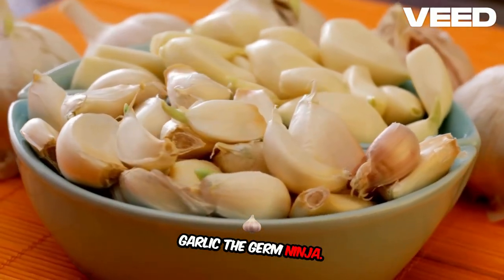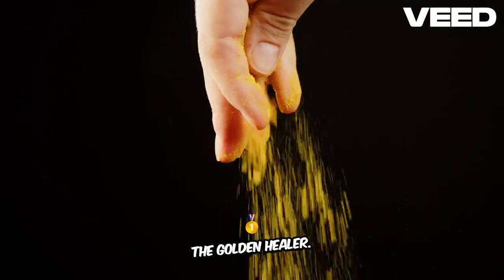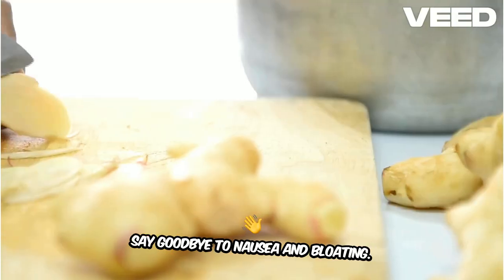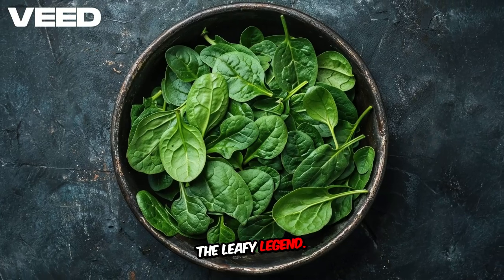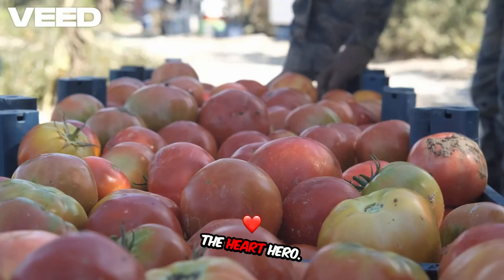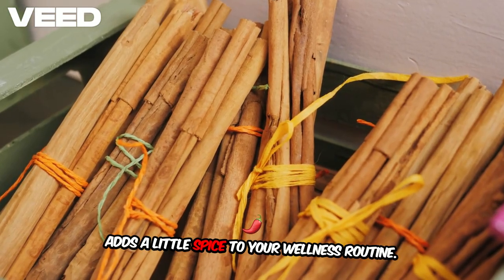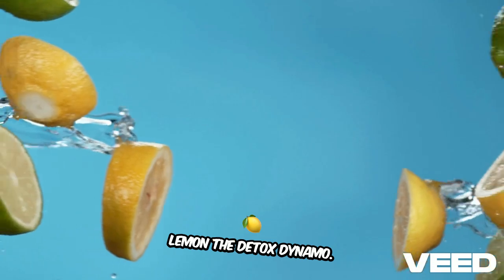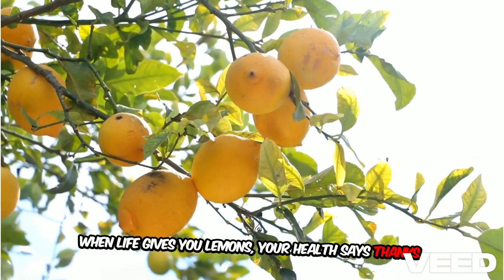Superfoods in Your Kitchen Revealed!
8 Superfoods Hiding in Your Kitchen! 🍋🧄🍅

Did you know your kitchen is secretly packed with powerful superfoods that can boost your health and well-being? Here are 8 everyday ingredients backed by science that deliver big benefits:

Garlic – Rich in allicin, it boosts immunity and fights off germs naturally.

Turmeric – Curcumin reduces inflammation and supports joint and brain health.

Ginger – Eases nausea, improves digestion, and reduces bloating.

Spinach – Packed with iron, folate, and antioxidants for energy and cell repair.

Tomatoes – Full of lycopene, supporting heart health and reducing cancer risk.

Cinnamon – Balances blood sugar and has antioxidant powers.

Yogurt – Loaded with probiotics that strengthen your gut and immunity.

Lemon – A vitamin C-rich detoxifier that supports digestion and boosts mood.

No need to break the bank—just check your pantry! These humble heroes are already in your kitchen, ready to fuel your body and mind.